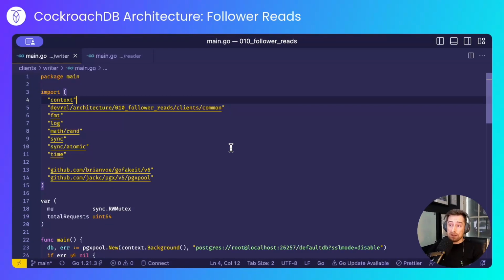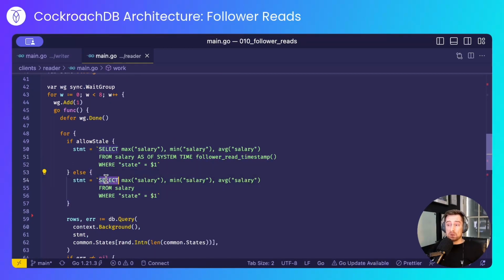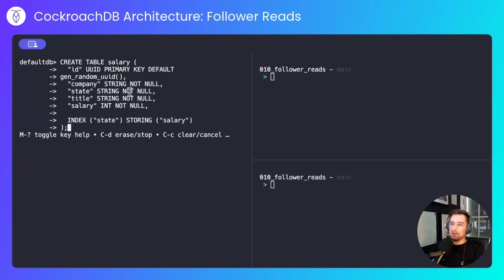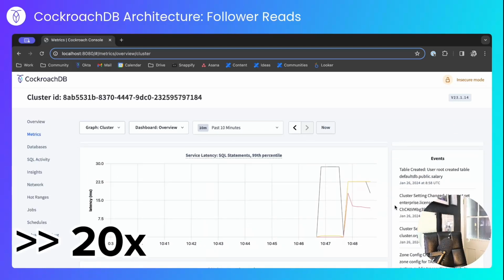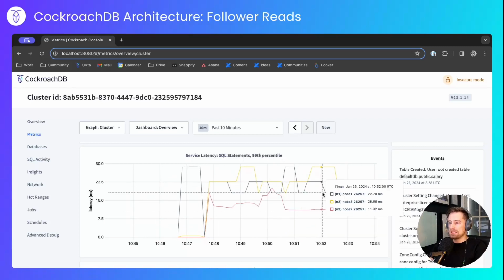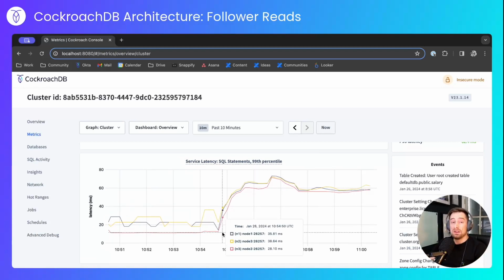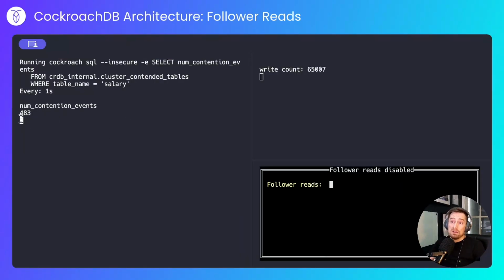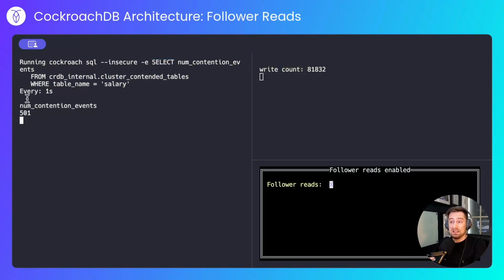What are stale reads? | Follower reads explained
What are strong follower reads? What are stale reads? Or Exact time stale reads? Or bounded staleness reads? Don't worry, we have a video for you.

In this series on CockroachDB's architecture, Cockroach Labs Technical Evangelist Rob Reid explains everything you need to know about database reads, including the latency effects of follower reads against a database that's receiving both read and write traffic.

So when does it make sense to use follower reads? If you are operating read-heavy workloads where you can tolerate some staleness in your data or if you are experiencing contention in your workloads.

00:00 What are the two types of follower reads (Strong follower reads and stale reads)
00:18 The two types of stale reads (Exact time stale reads and bounded staleness reads)
00:47 Inside Rob's demo
01:30 Test 1: What happens during contention events?
02:59 Test 2: What happens when you disable follower reads?
03:58 Test 3: What happens when you enable follower reads?
04:36 Should I use follower reads?